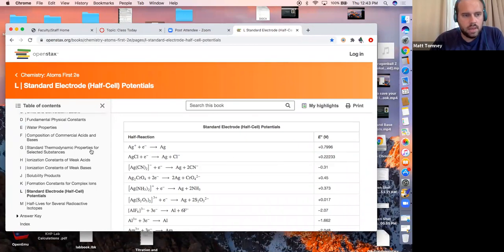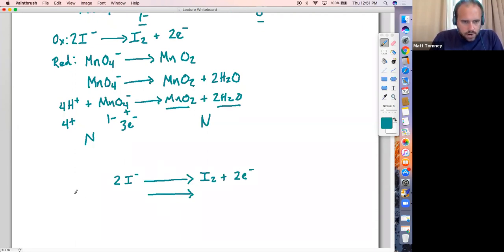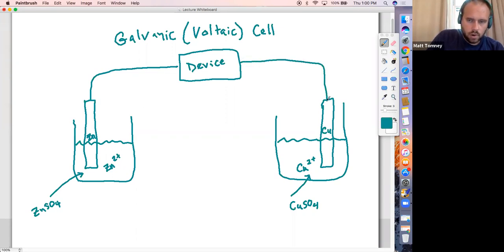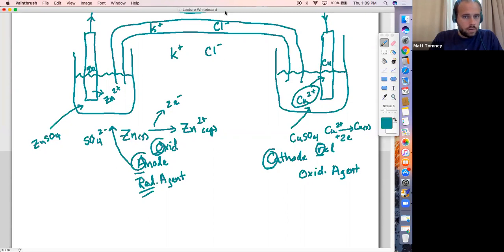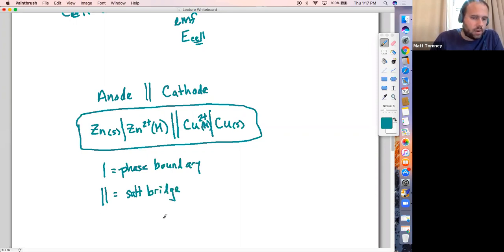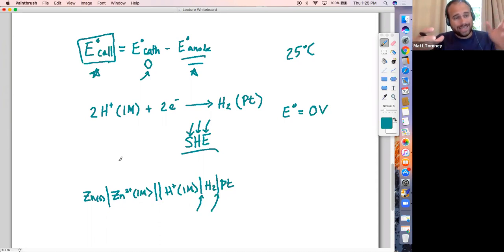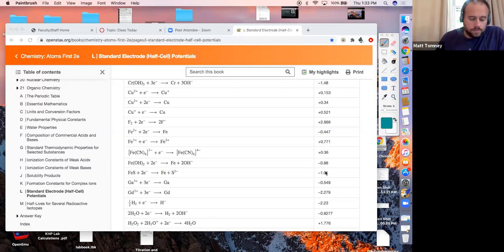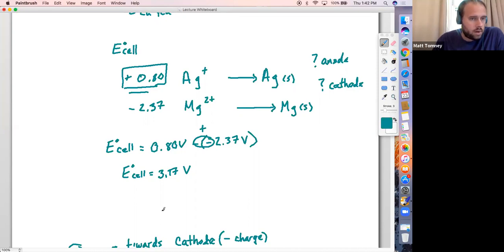Chem 112 - Basic Redox Balancing, Galvanic (Voltaic) Cells, Standard Reduction Potentials